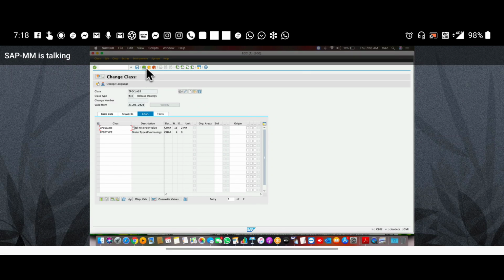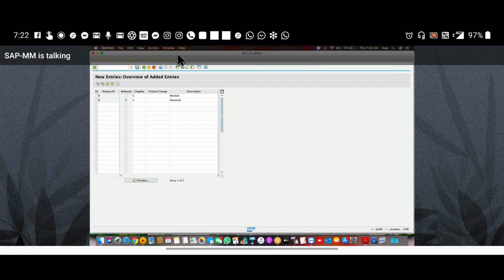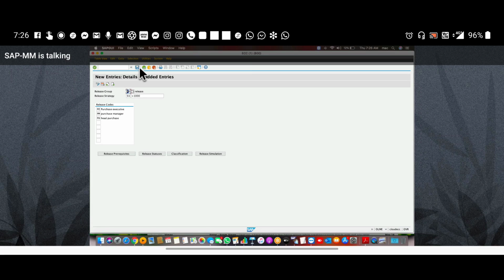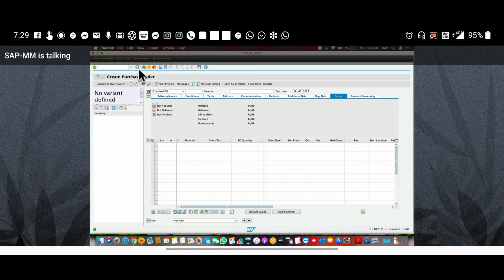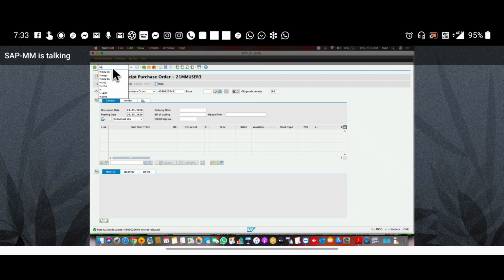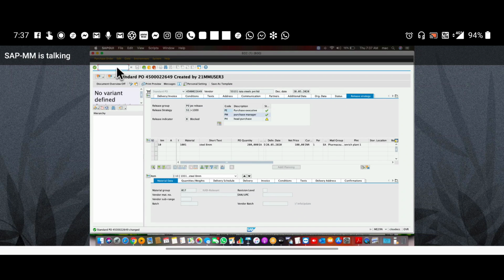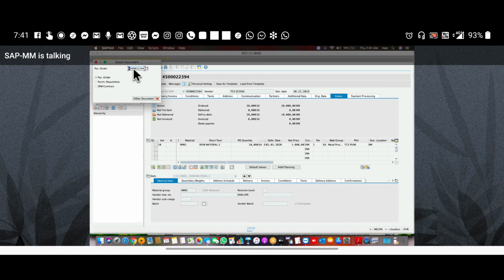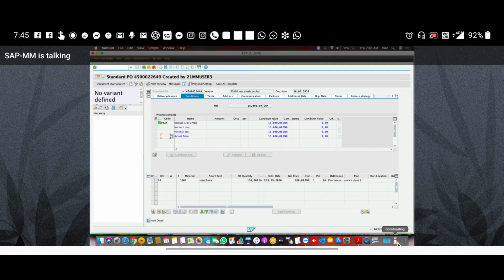SAP MM - Release Strategy 3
Topics :
* Client's Role in creating PO & Release